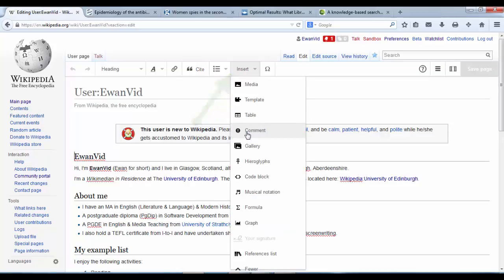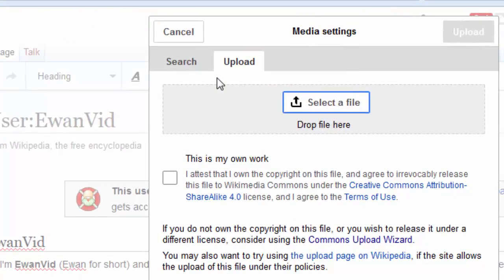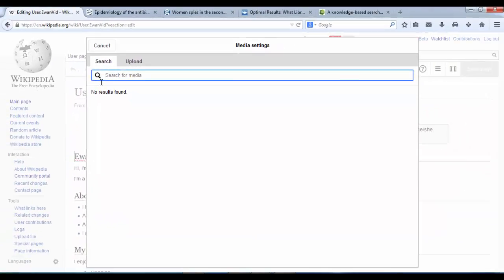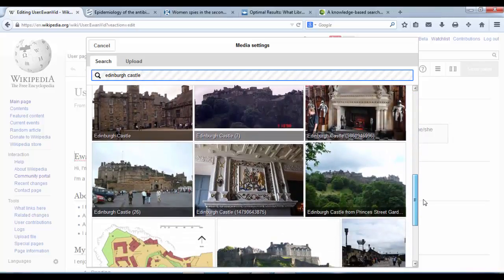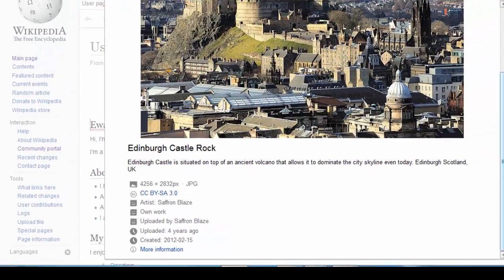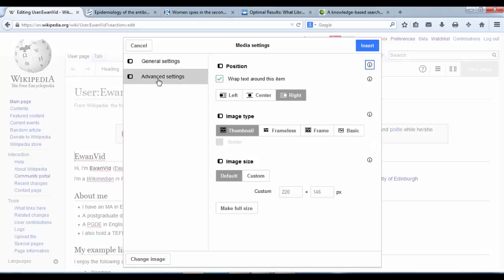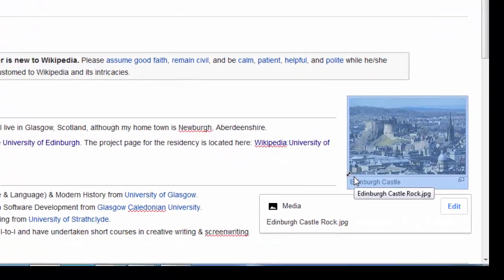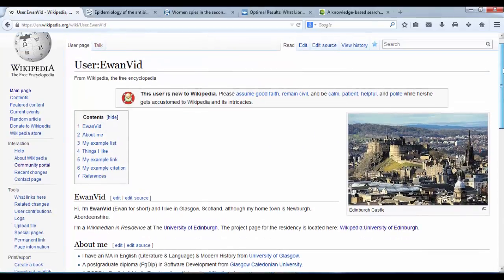Editing Wikipedia using Visual Editor:Part 2.3 Adding an image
This video demonstrates how to add an image to a Wikipedia article using Wikipedia's new Visual Editor interface.